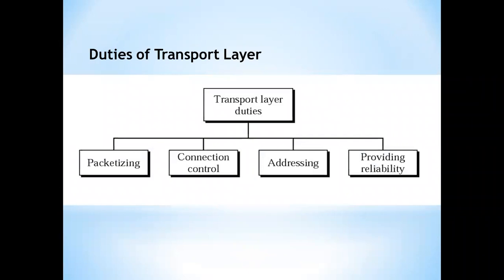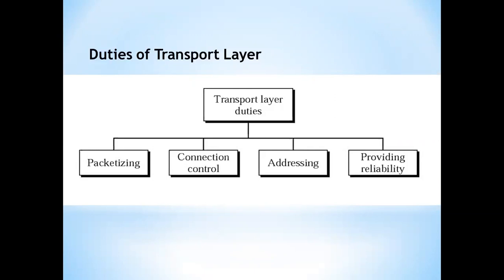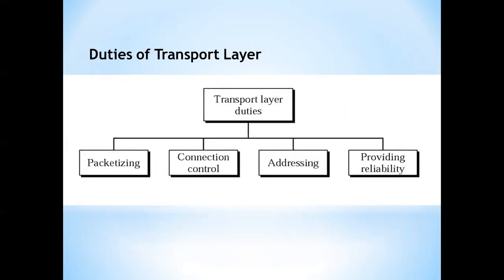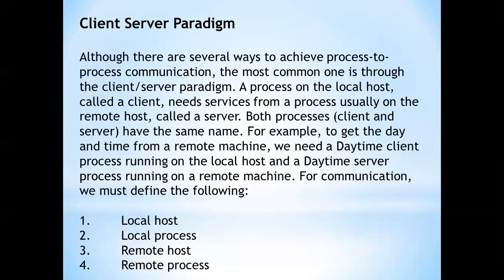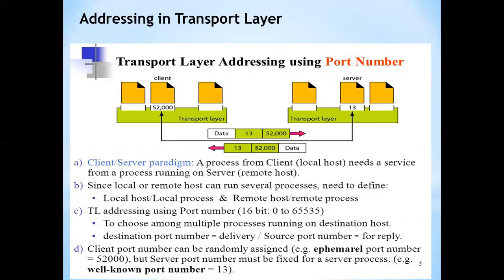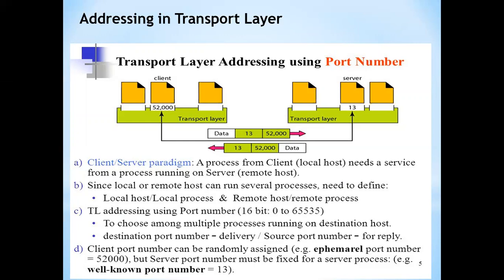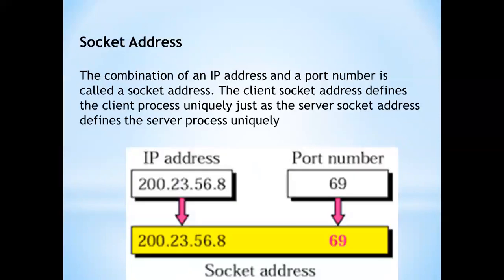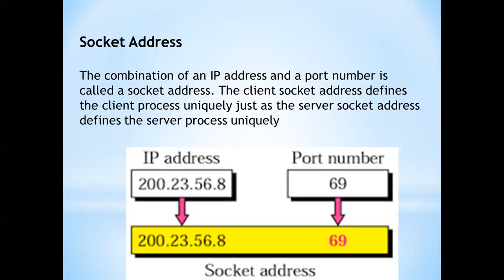Introduction to the Transport Layer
Definition | Functions of Transport Layer